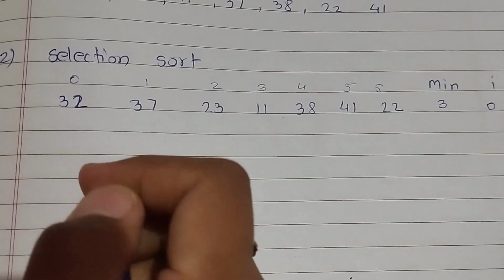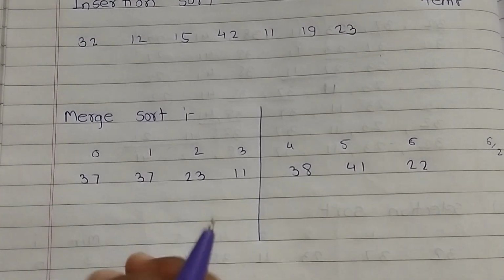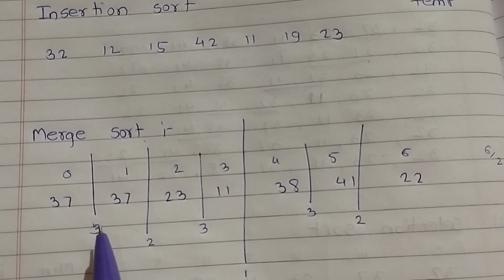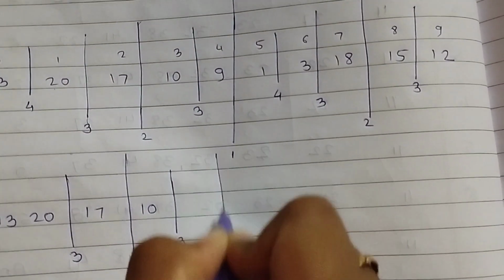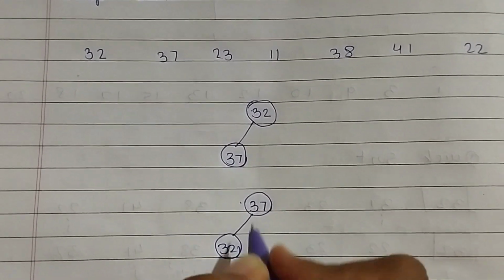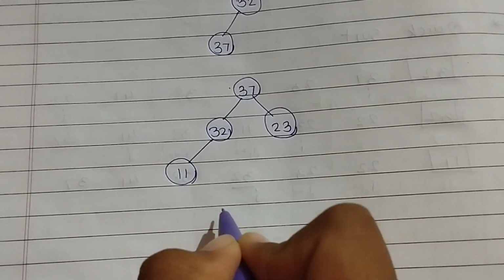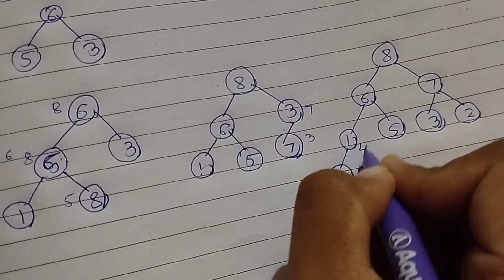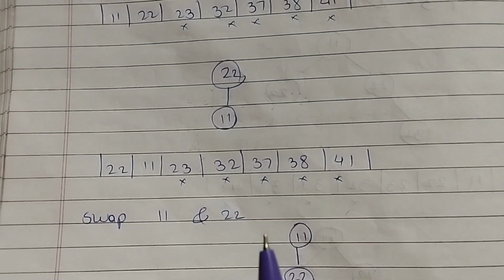numerical of sorts... # sort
numerical of sorts...

sort

numerical of sorts...